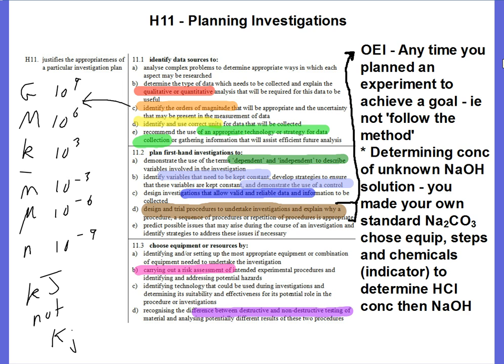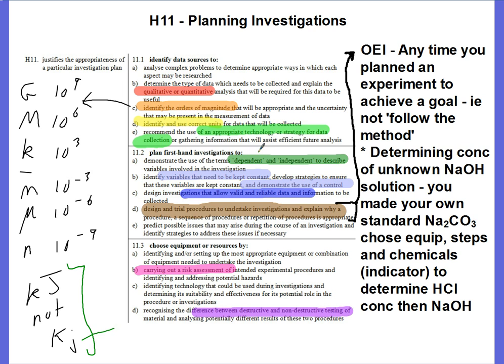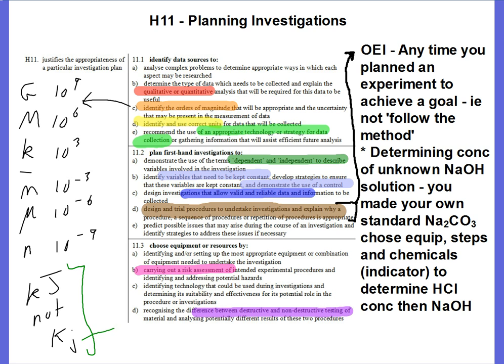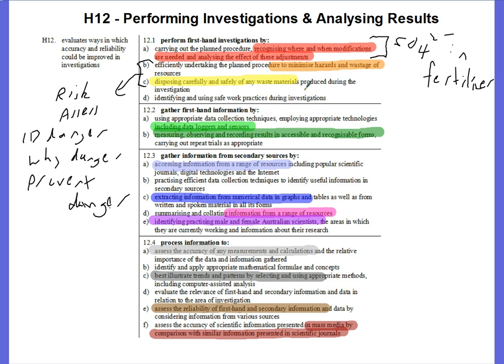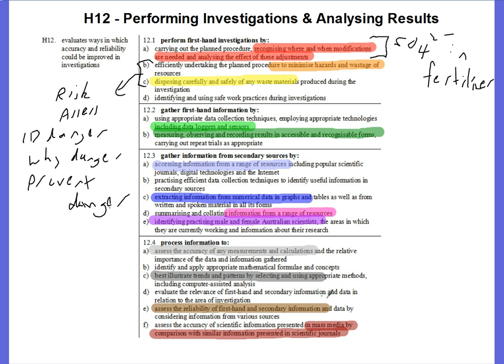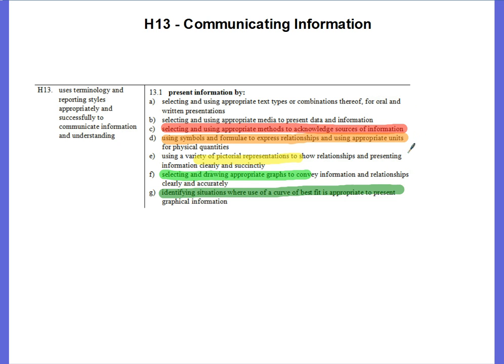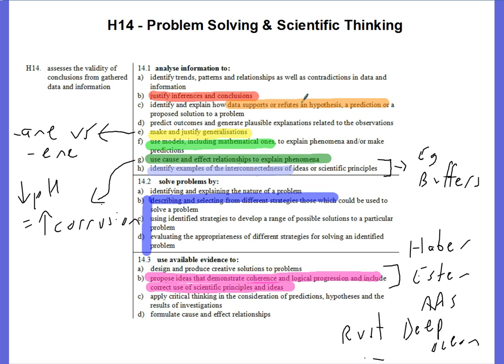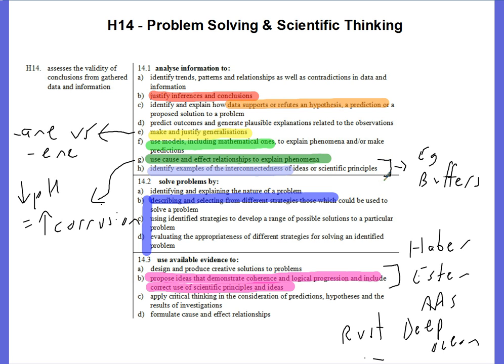40daysofCHEM 9.1 = Part 10